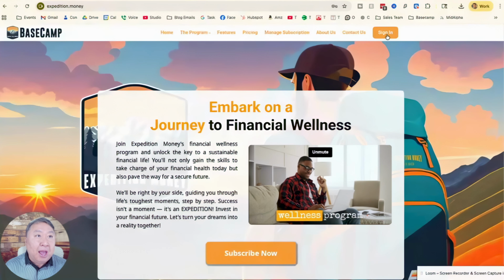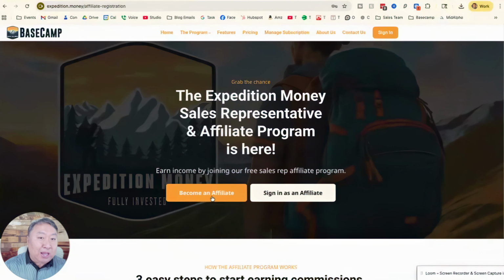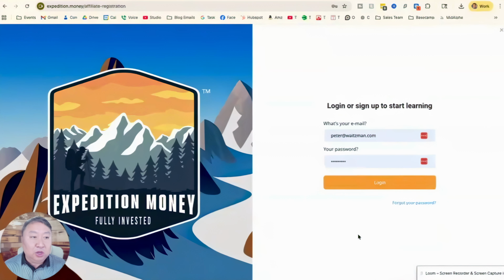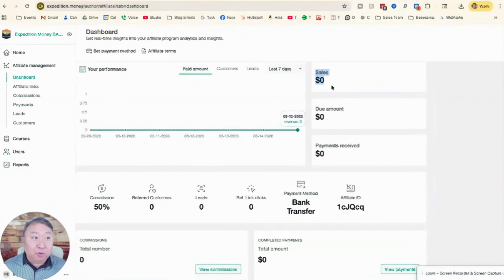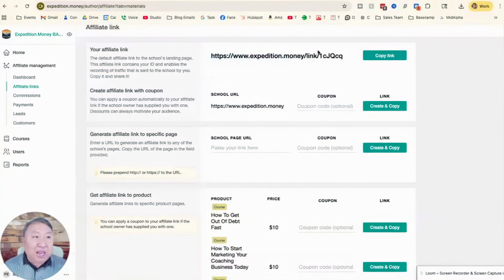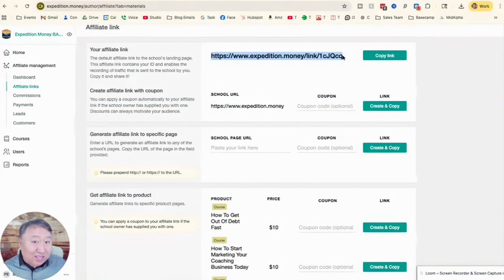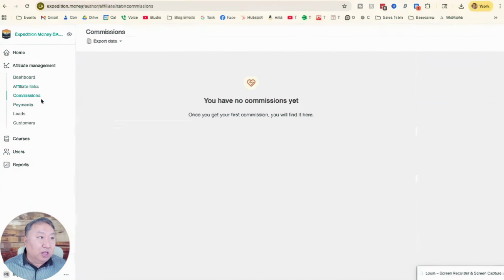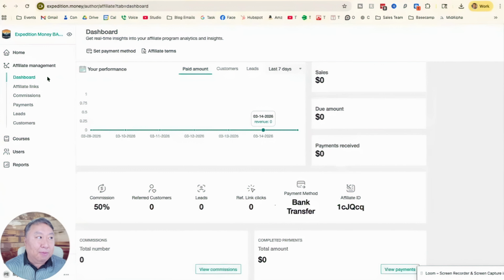How to Sign Up for Sales Rep & Affiliate Commission Account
📖 INCREDIBLE BOOKS
▶ Insider Secrets for Transforming Travel

KSSNMLBLE2QEQEZ8
MCX5JMEE7UGIFSFR

First, I have designed it based on my personal journey from financial stability to failures to success. I have built the programs and content to share step-by-step processes to solve the most common financial challenges and delve into subjects that most programs don’t want to tackle.

Second, I have designed this program to help people take massive action. Instead of simply trying to slowly and slightly improve on some metrics, Expedition Money aims to move people out of financial struggles into financial stability. And for those that achieve stability, this program will help propel them to financial success and focus on realizing the dreams that are often forgotten.

Last, often the people that need help the most are those that can least afford it. That’s why my aim is to make this one of the most affordable and yet effective programs available. Much of what I’ve developed here is free for people with a desire to learn. Some courses and content are available for purchase at low costs so that just the people that desire and can benefit from specific content can get. We want to provide a way that your organization can be fully invested in the wellbeing of your people.

Financial Wellness Speaker Author Expert Enthusiastic Innovator
Peter Waitzman Founder CEO Expedition Money LLC

Expedition Money financial wellness program

Our unique program offers a buffet of information, allowing individuals to choose how deep they want to dive into topics. Whether you're seeking foundational financial education or advanced wealth management strategies, our resources are designed for you. This approach supports comprehensive personal finance and effective money management, helping you achieve your financial planning goals.
Are you looking to earn some extra income? This video shows you exactly how to become a sales rep or an affiliate for Expedition Money. Learn how to make money online by leveraging our program, allowing you to generate passive income through sales. Start your journey in affiliate marketing for beginners today and discover how to make money with affiliate marketing with ease!